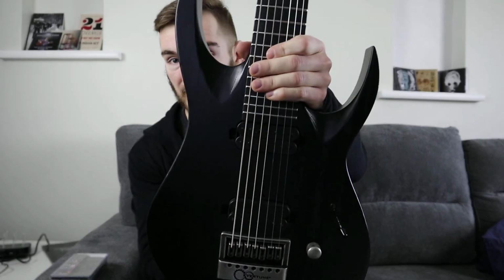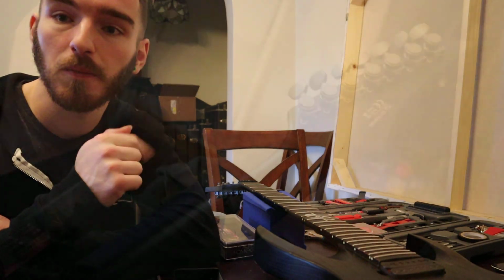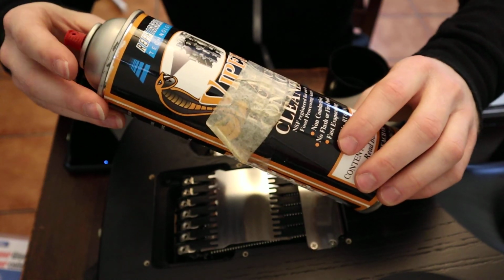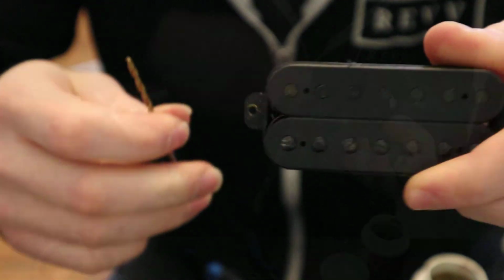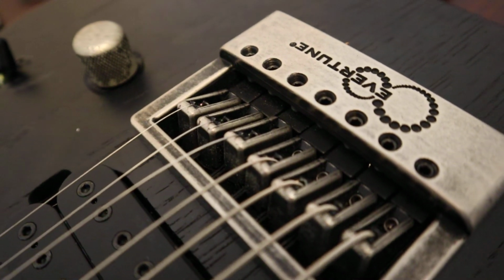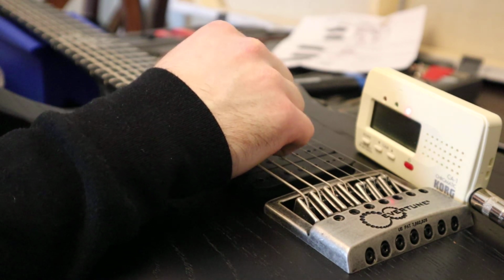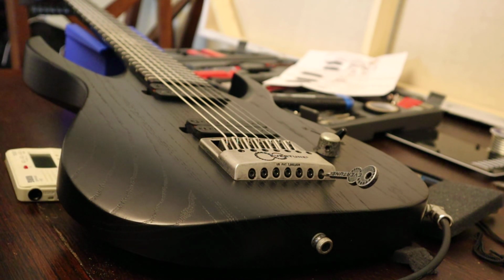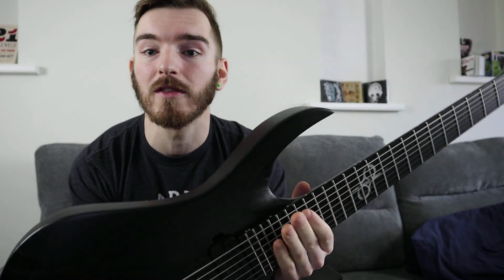How To Set Up an Evertune Bridge for BEGINNERS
Here's a lengthy video that gives you an in-depth approach to how I set up guitars, and basses, along with a detailed walk-through of working with the evertune bridge for beginners.

Check your string tension before you string your evertune equipped guitar

Buy strings with optimized tension for guitars with evertune and other bridges